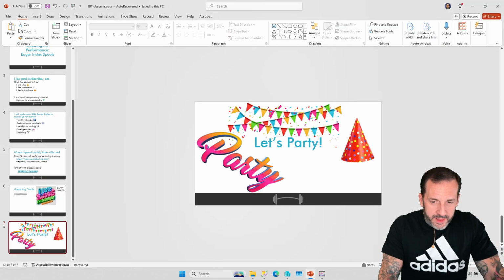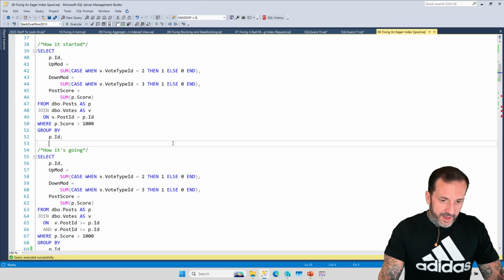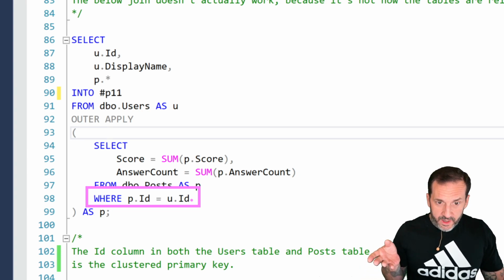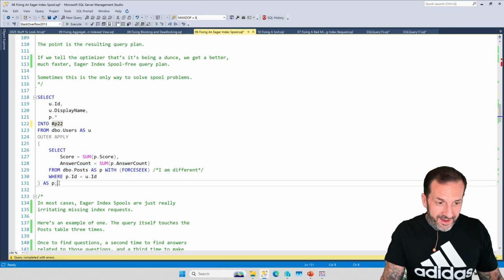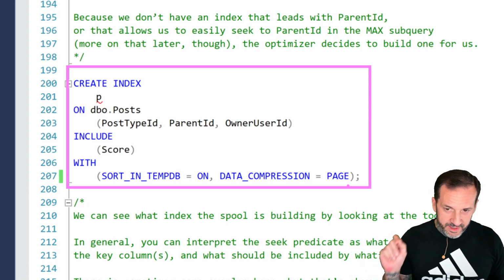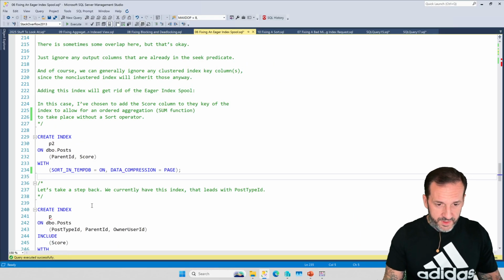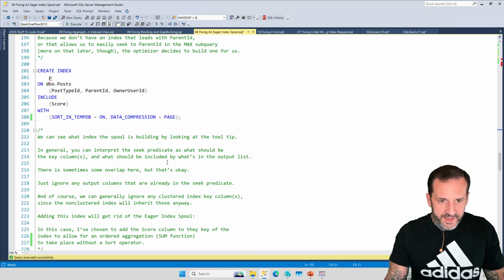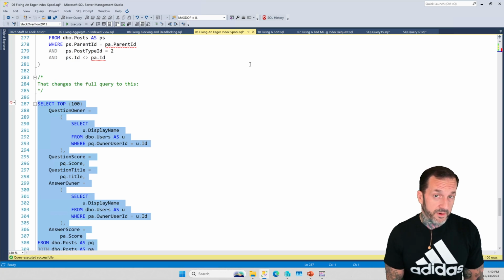Indexing SQL Server Queries For Performance: Eager Index Spools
In this video, I delve into a specific performance issue that often plagues SQL Server queries: eager index spools. These spools can significantly impact query performance, especially in nested loops joins, and they frequently arise even when you have indexes available but the optimizer chooses not to use them. I explore why these spools occur, highlighting their inefficiencies and how they can be avoided by optimizing your queries or ensuring that the optimizer uses existing indexes effectively. By understanding eager index spools better, you can improve query performance and reduce unnecessary overhead in your SQL Server environment.

CHAPTERS

00:00:00 - Introduction
00:01:29 - Eager Index Spool Explanation
00:03:18 - Support Me with Regular Beers
00:05:09 - Talking About Eager Index Pools
00:07:40 - Optimizer and IO Patterns
00:10:42 - DOP1 and Eager Index Pool Build Time
00:13:01 - Optimizer Deficiencies
00:14:25 - Current Index on Post Table
00:16:34 - Fixing the Problem with an Index
00:19:01 - Hash Join Plan Comparison
00:21:16 - Using Additional Indexes
00:22:13 - Conclusion

💬 CONNECT
Ask questions at Office Hours